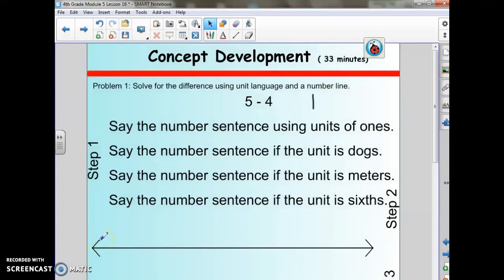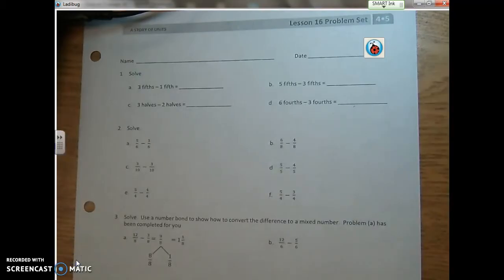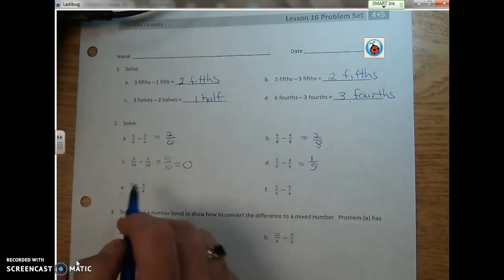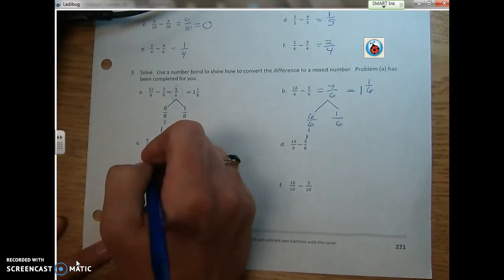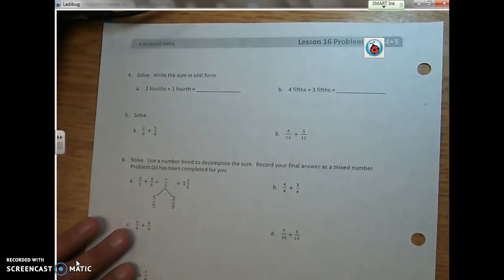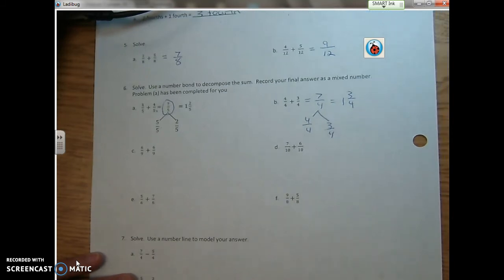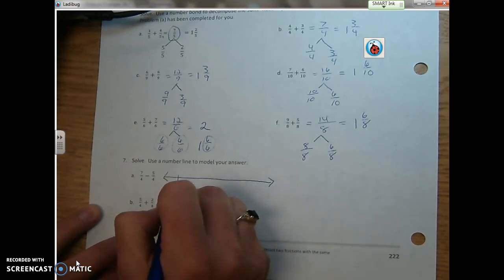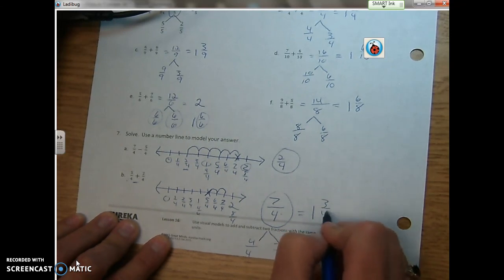Module 5 Lesson 16